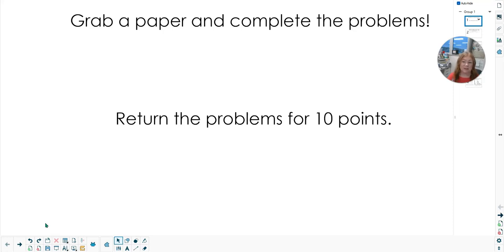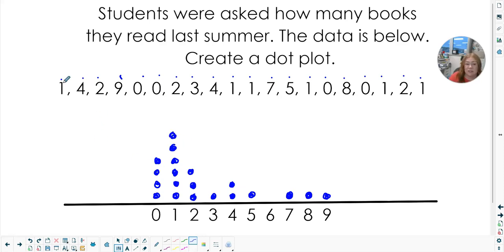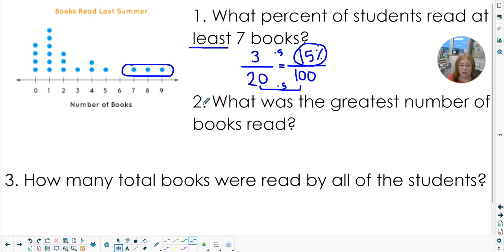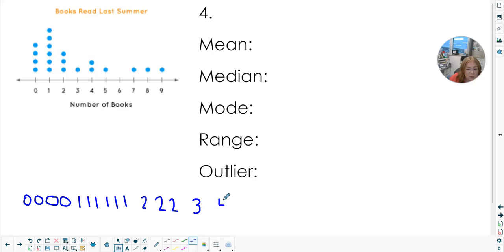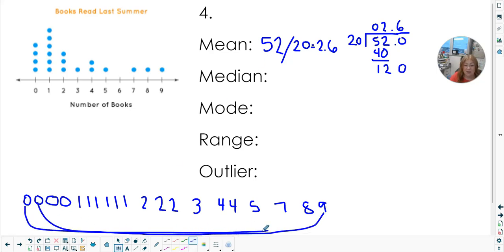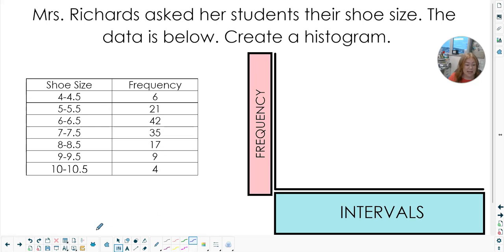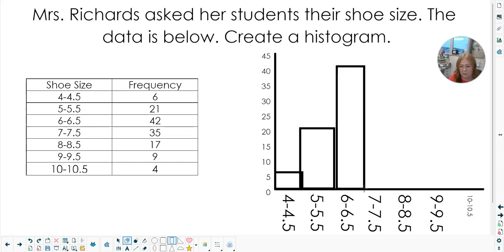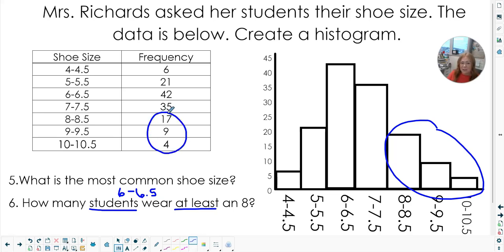Module 14 and 15 Review